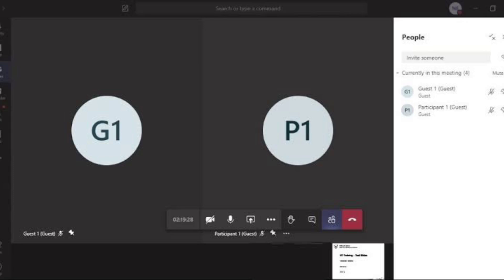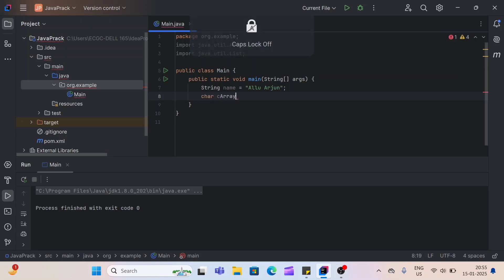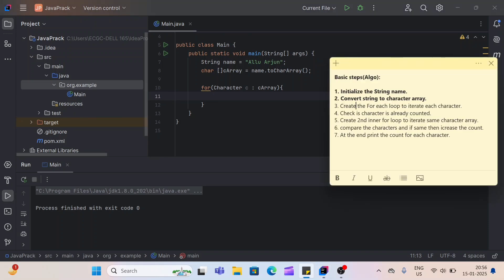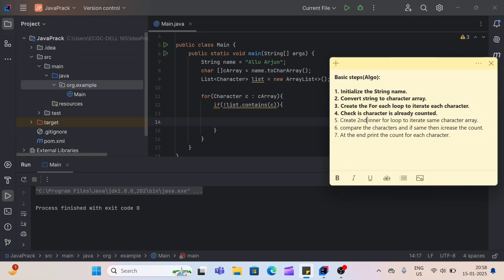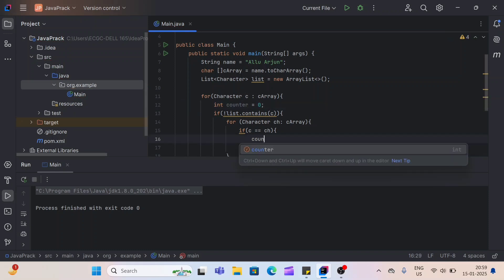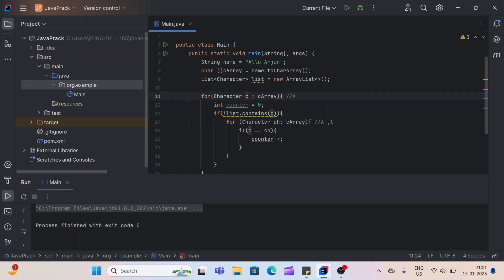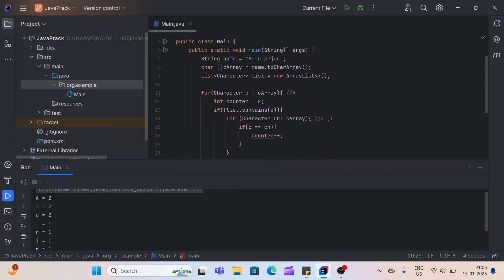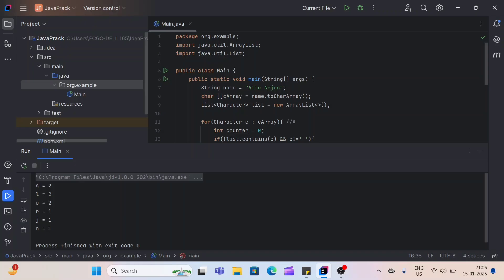Find the count of each character of string in java | real interview question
Hey everyone!
In this video, I have explained how to find the count of each character in given string.
This is real question asked in my coding round of Selenium Java interview.

Key Topics Covered:
1. How to convert String to character Array
2. How to use enhance for loop.
3. How to find the count of each character.
4. How to use List and ArrayList.

My Laptop
My Laptop Mouse
My Mice
My Home Fan
My Home AC